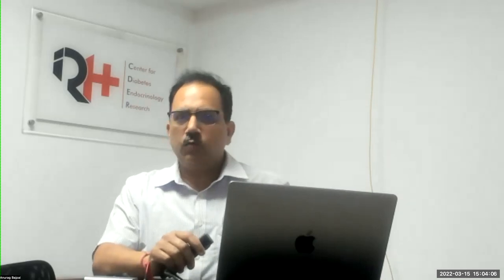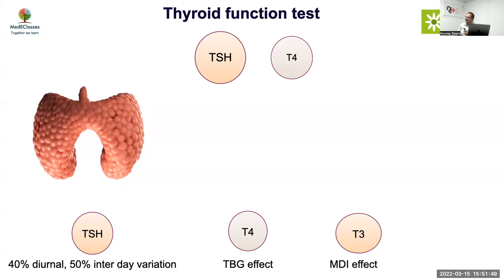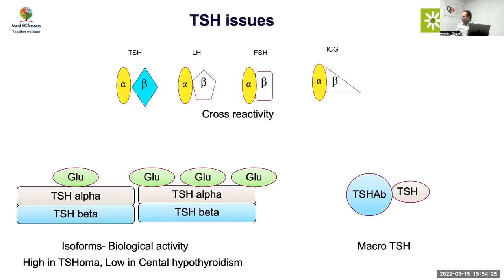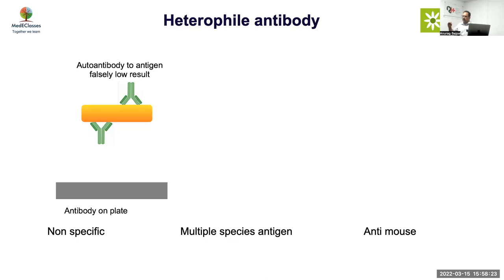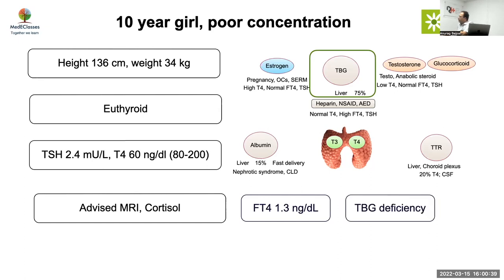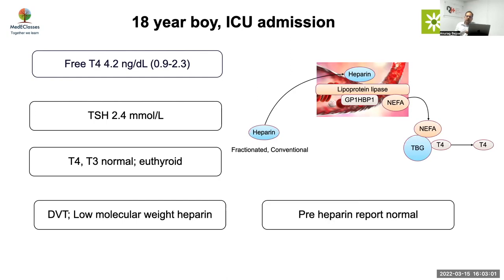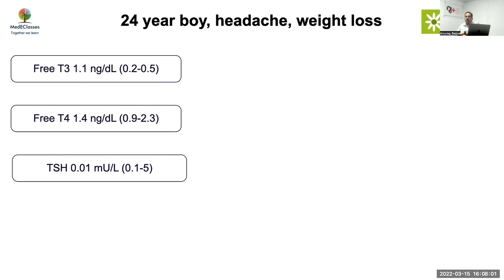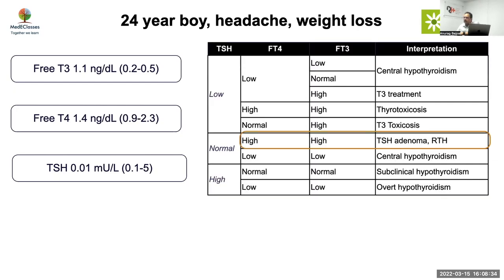MedEClasses Module Thyroid Function Interpretation.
Learn about the intricacies of Thyroid hormone assessment. Dr. Anurag Bajpai, MD, FRACP, SCE, Pediatric Endocrinologist, Regency CDER Kanpur, Director, MedEClasses, Online Fellowship in Pediatric Endocrinology.